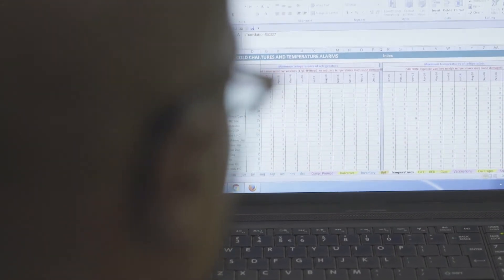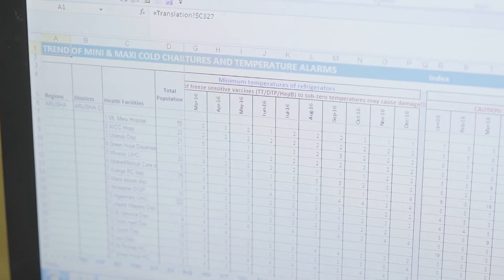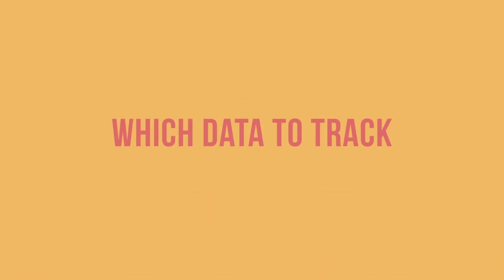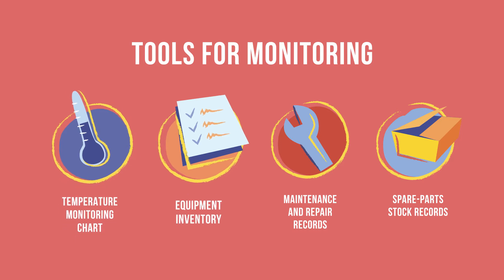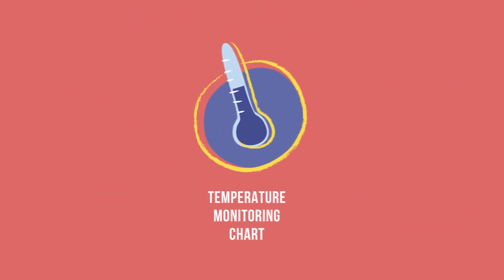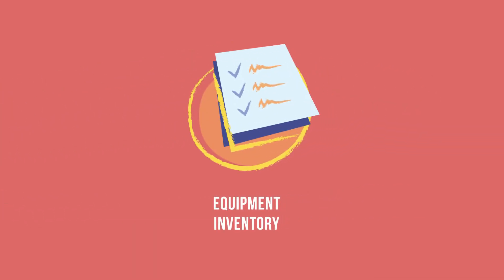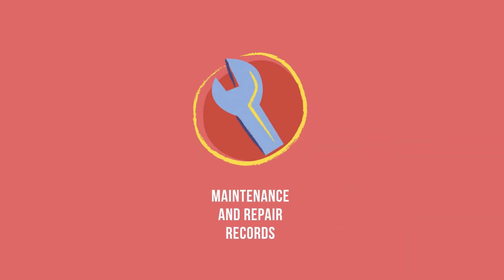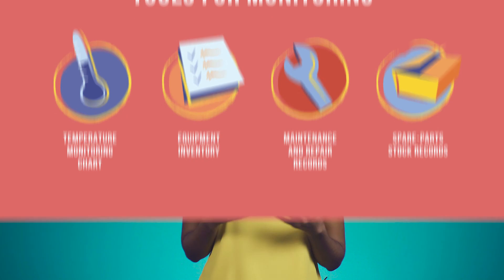Tools for Monitoring Cold Chain Equipment Data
Is your cold-chain equipment keeping vaccines at the right temperature? Does your refrigerator or freezer have too much downtime? Use data monitoring to find out whether certain cold-chain equipment is creating problems for your budget and your vaccine supply.